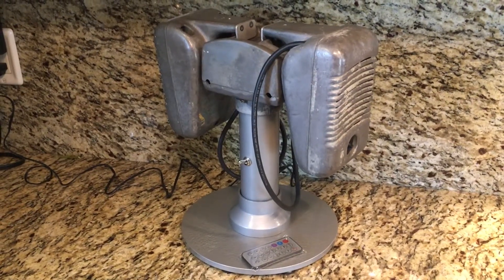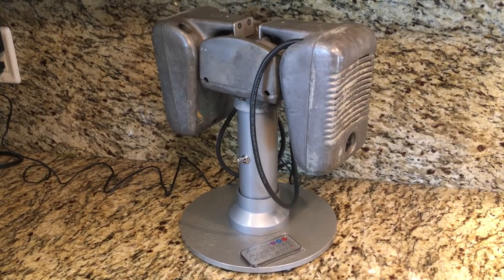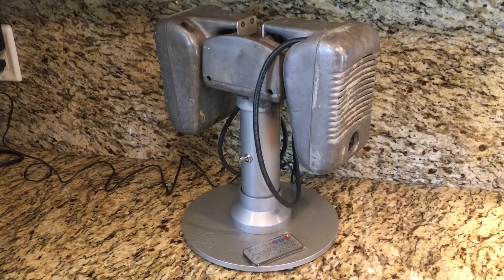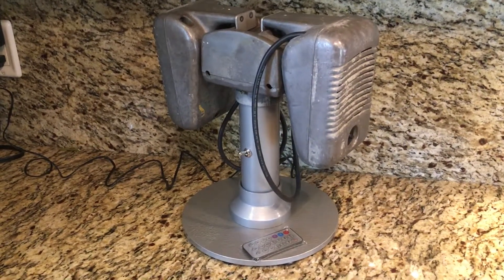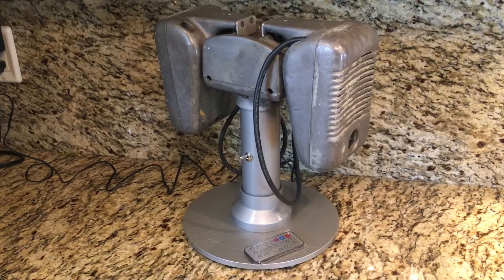Vintage Motiograph MP3 Playing Drive-In Movie Speakers by Kanauga Kool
This vintage pair of Motiograph drive-in movie speakers have been upcycled to now play MP3s in your office, kitchen, man cave, or game room.  This time we kept the original outside patina of the speakers and junction box, but inside you will find all new wiring, speakers, pots, and of course a brand new MP3 player and amplifier!  This unit will play on both AC or batteries and comes with a remote control.